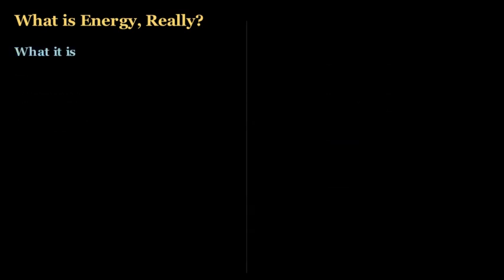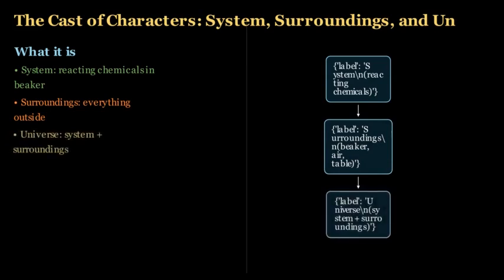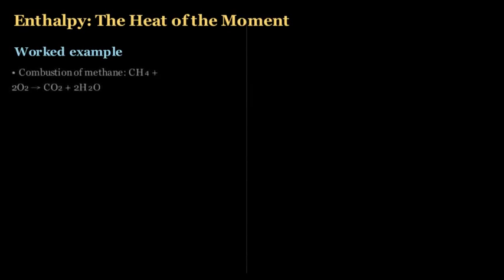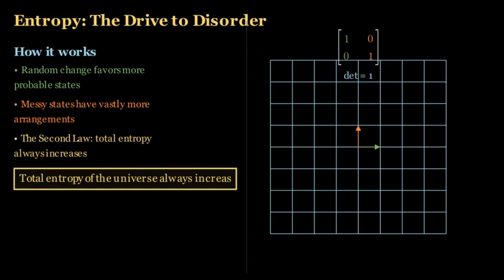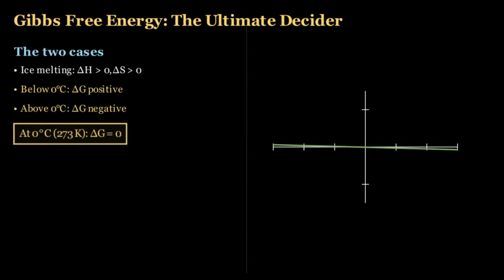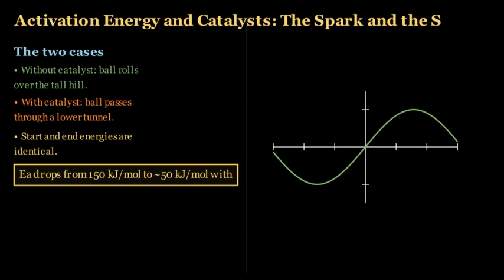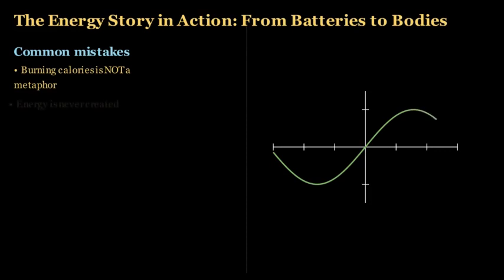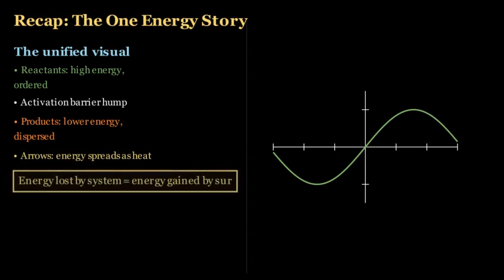Thermodynamics — One Energy Story Explains Reactions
Learn Mathematics: Foundations the easy way — clear, animated, and taught from first principles.